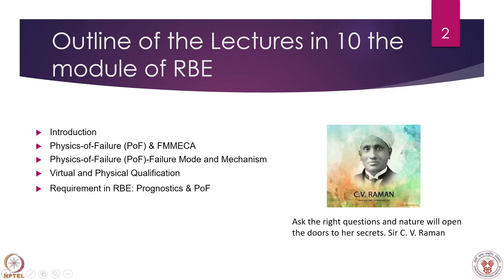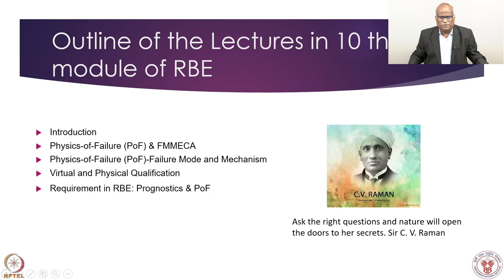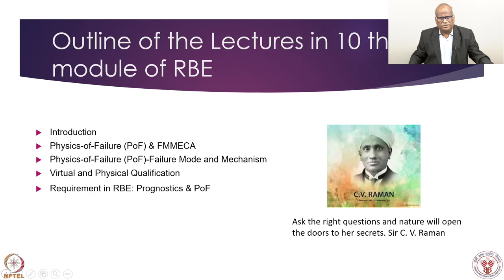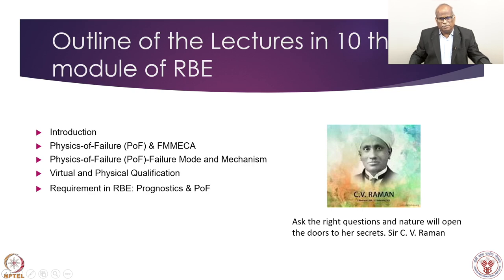Week 10 : Lecture 46 : Scope of Course and Introduction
Lecture 46 : Scope of Course and Introduction